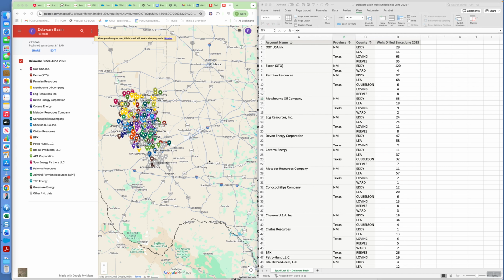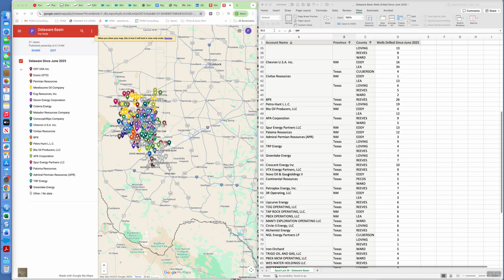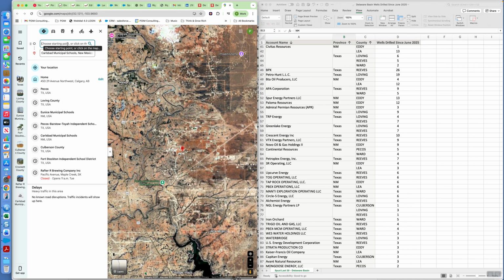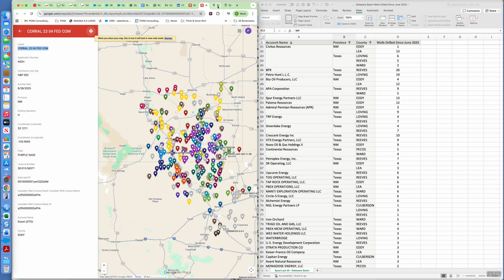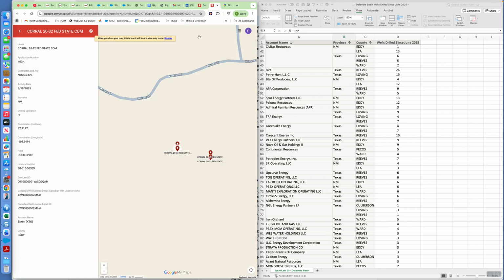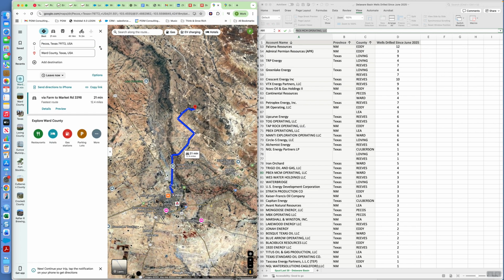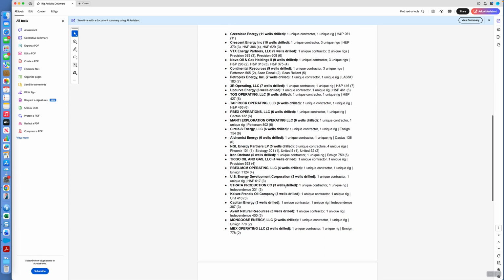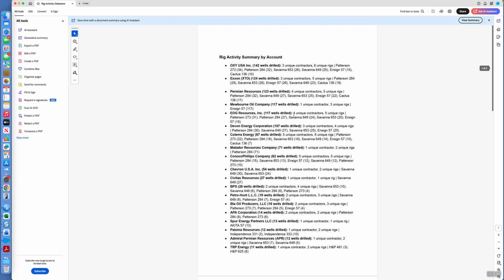Delaware Map Overview